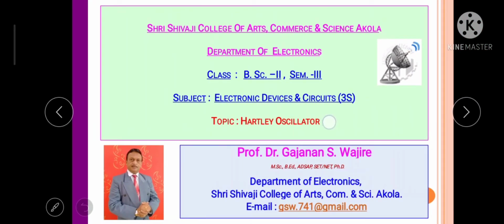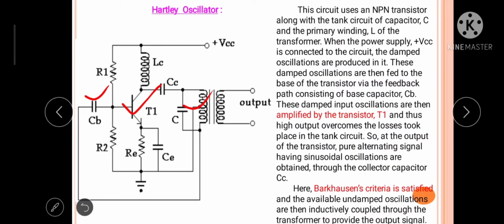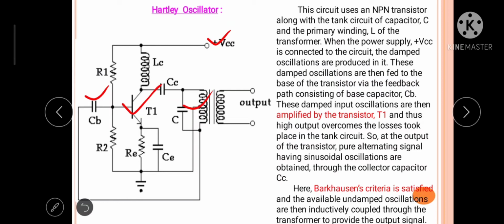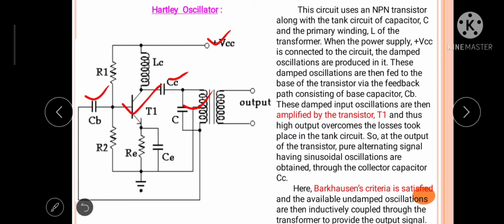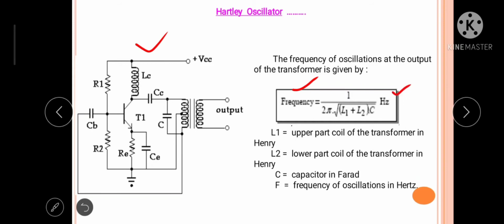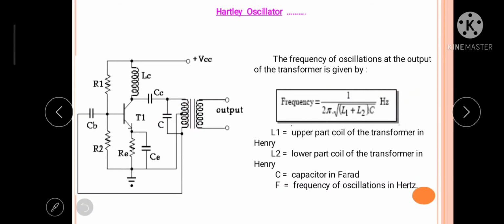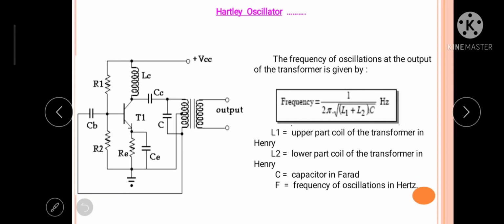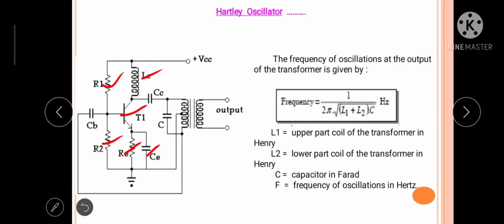Hartley Oscillator : By Prof. Dr. G. S. Wajire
The concept and working principle of "Hartley Oscillator" has been explained properly in this video. Also, the related block diagram has been discussed in details. These topics are useful for the students of Diploma, Degree or Post Degree in Electronics/ Telecommunication/ Electrical/ Power/ Computer Science and Engineering  of various universities and institutes.